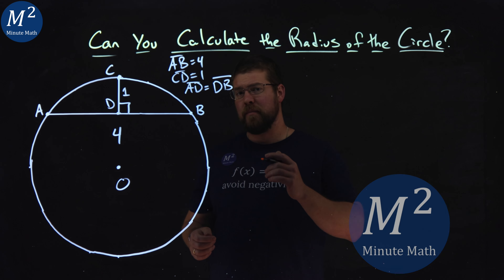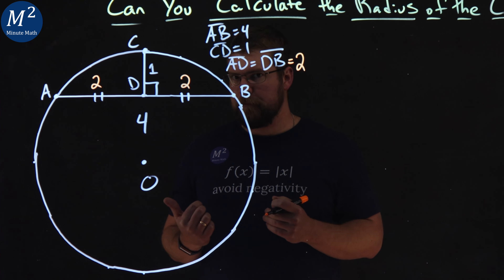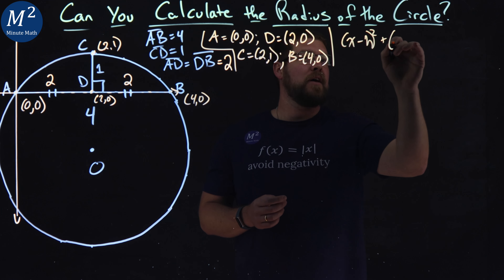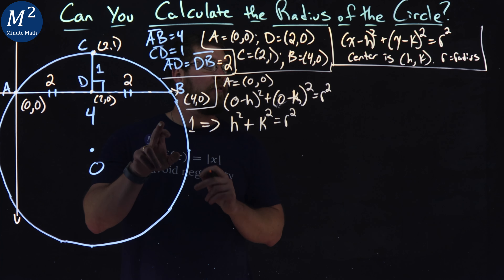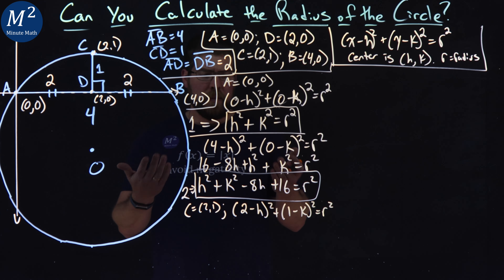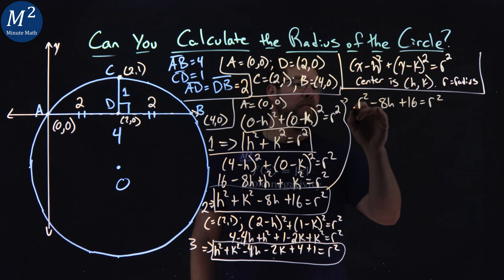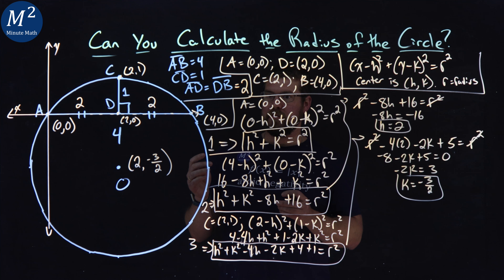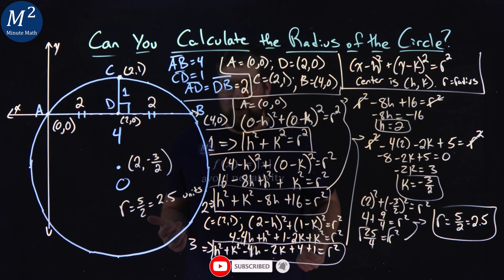Do you know another way to find the Radius of the Circle? | Minute Math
In the given figure we see a circle. The circle has a chord (length 4 units) that is perpendicular bisector to a line segment (length 1 unit) that touches the edge of the circle. With just this information, can you find the radius of the circle? Can you find another way to solve this problem?

Time Stamps:
00:00 - The Problem
00:50 - The Steps
10:53 - The Answer